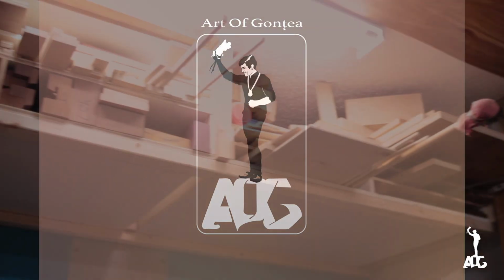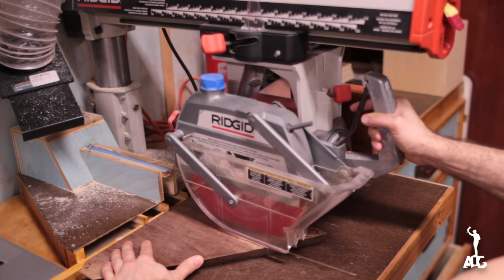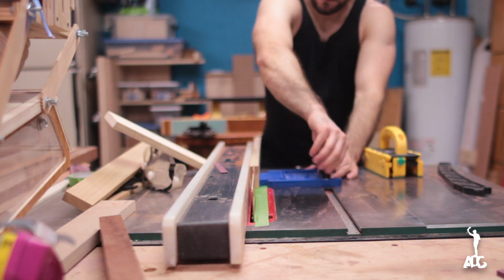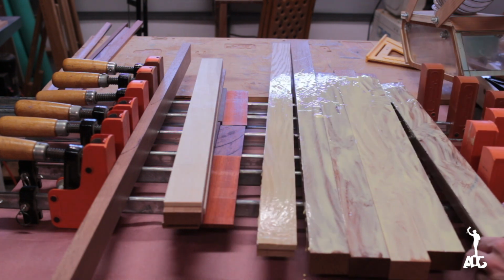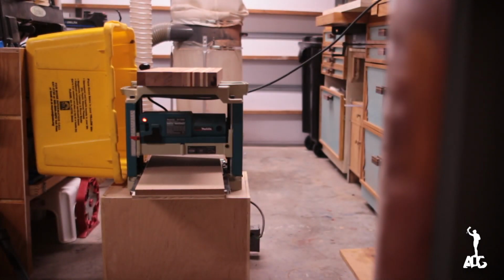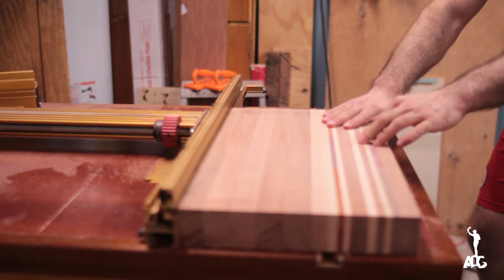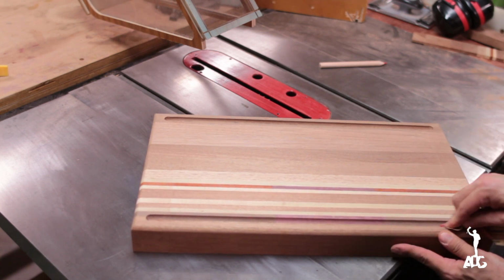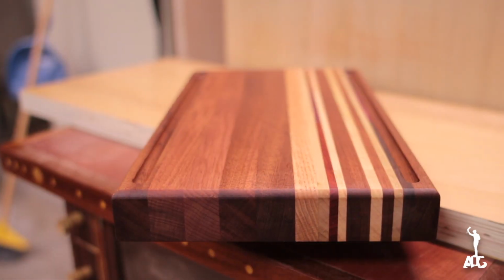Make a Wood Cutting Board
In this video I made a face grain cutting board out of scrap wood accumulated in my shop. The species used to for this where : sapele,
 walnut, red oak, poplar, purple heart and paduk.

Link to Where I got my custom Branding Iron -